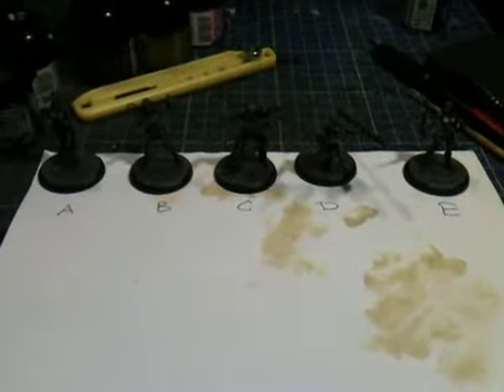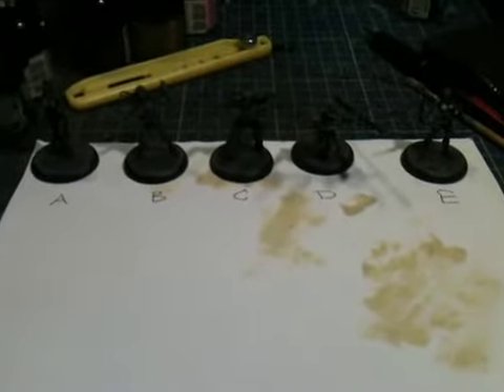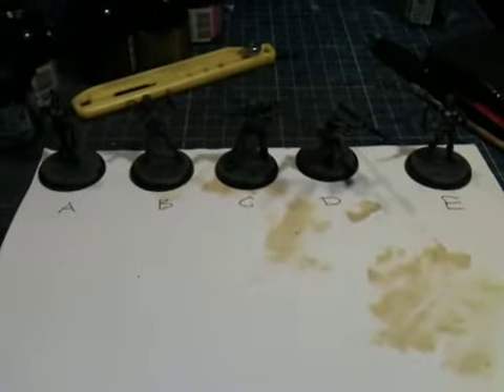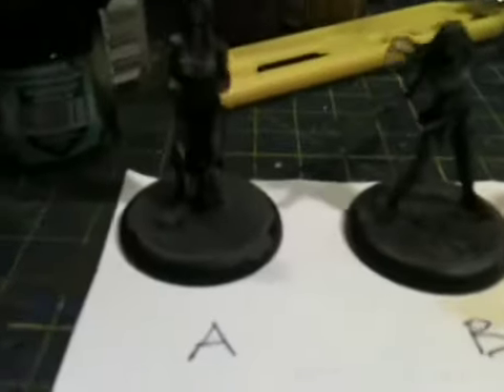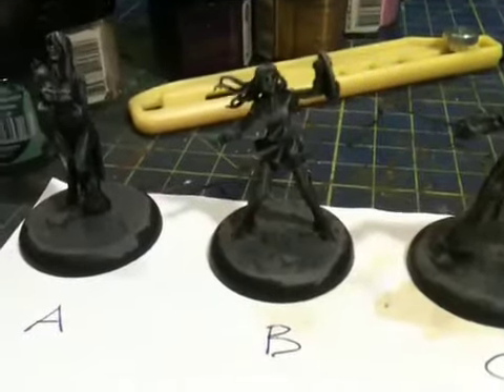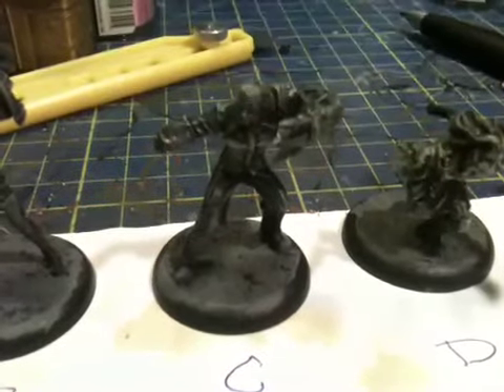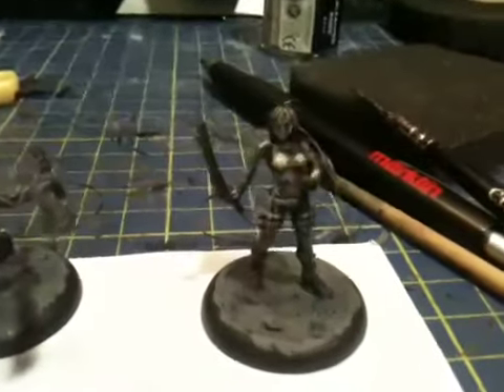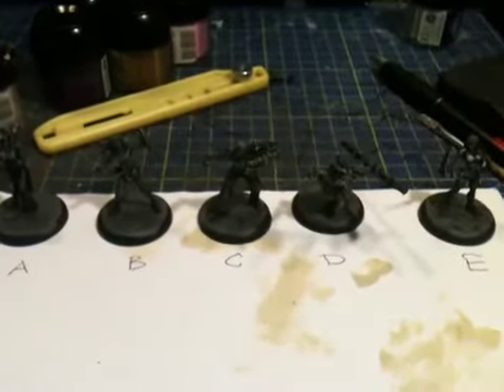What do I paint today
First person to comment , on which mini they would like to see painted today.